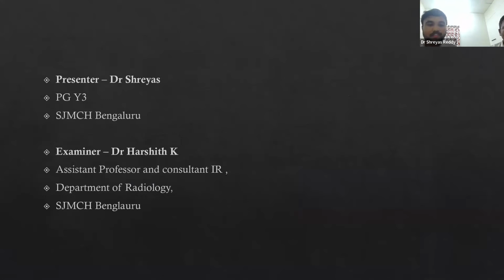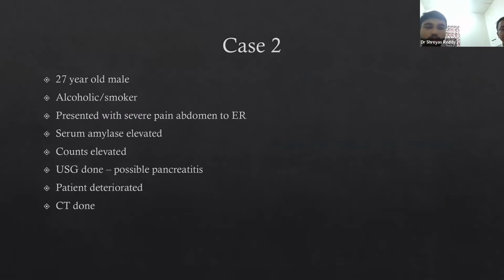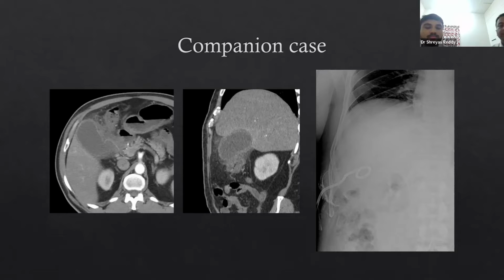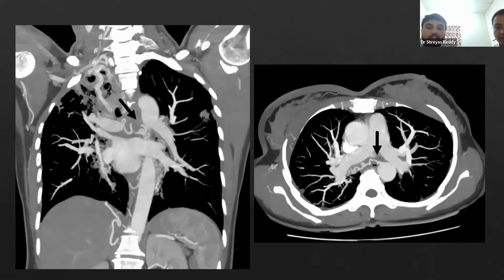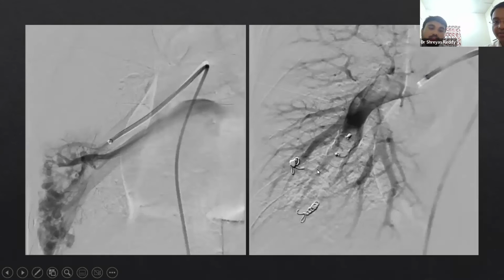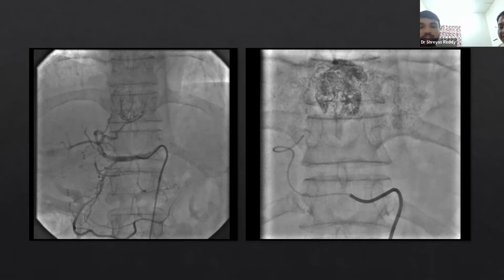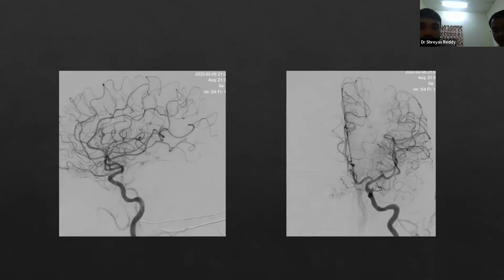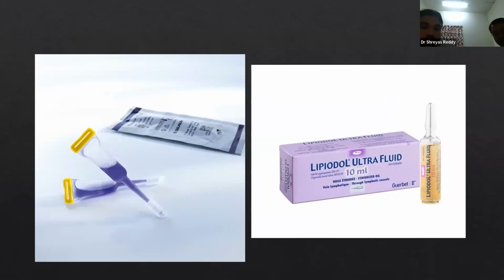IRIA Kerala PG Interventional Radiology based Mock Exam Session